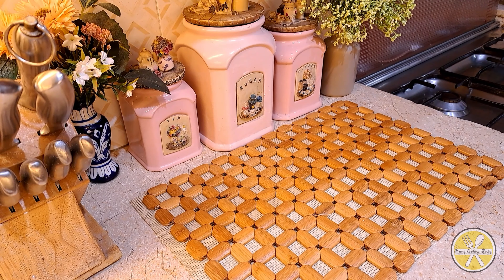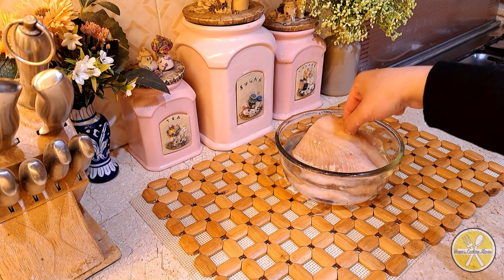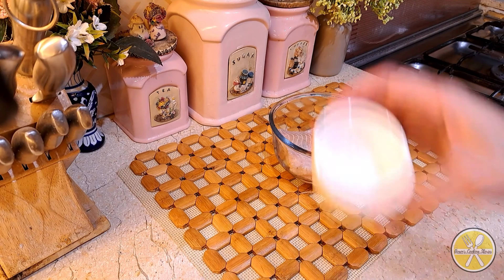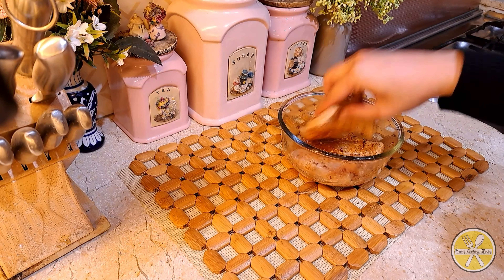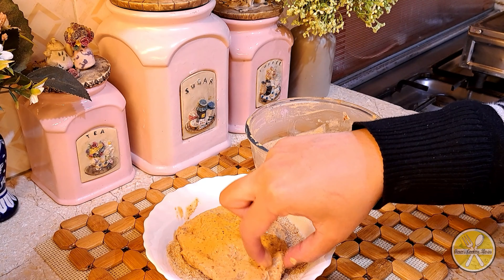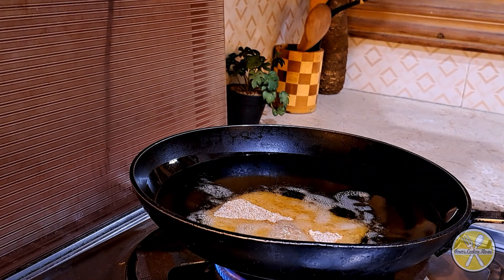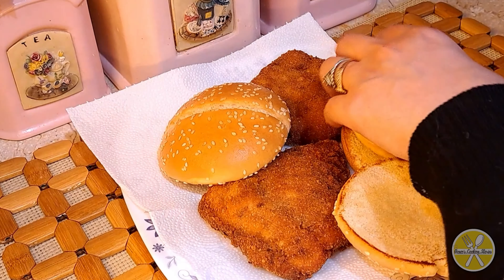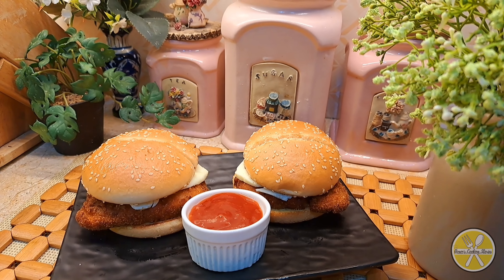Fish o Fillet Burgers || Restaurant Style Fish Burger Recipe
Ingredients:
Fish Fillets: 2.
Salt: 1 tsp.
Red Chili Powder: 1 tsp.
Black Pepper Powder: 1 tsp.
Red Chili Flakes: 1/4th tsp.
White Pepper Powder: half tsp.
Vinegar: 2 tbsp.
All Purpose Flour: 2 tbsp(heaped).
Corn Flour: 1 tbsp(heaped)
Bread Crumbs: 2 cups.